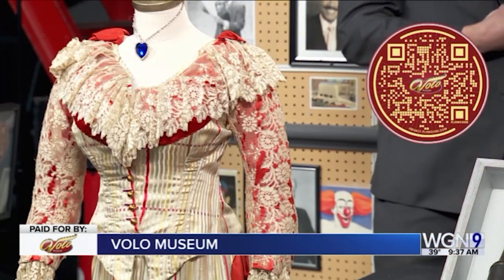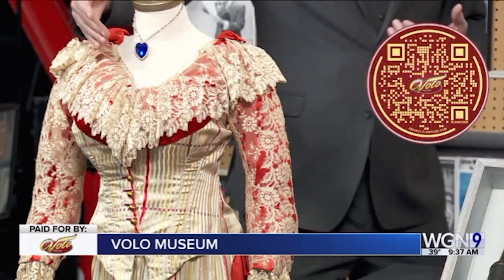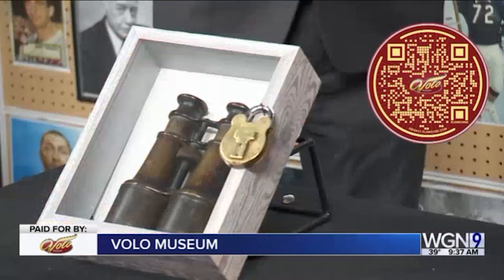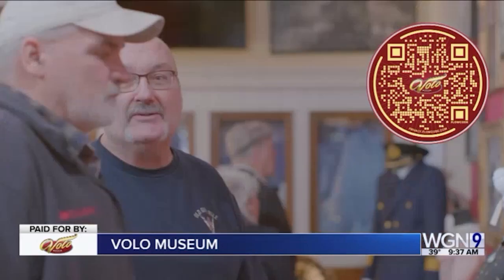Talking the new Titanic Exhibit Grand Opening on WGN9 Morning News happening at Volo Museum.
There are only a few Titanic museums in the country. We wanted to do something different. We didn't want to just show you a chair that was on board, we wanted to honor the people that lost their lives by telling their story. Volo Museum spent $5 million dollars to present both their stories and a tribute to the tragedy and the era. The Exhibit is called Titanic: A Tribute to the Tragedy. We will only allow 30 people per hour, so you can go at your own pace and really learn about the people, the ear and a lot of the untold stories of what happened on the ship that led to the fateful night.

Volo Museum is a World Famous, family-owned, all-day tourist destination in Volo, IL. We are know across the world for our all-indoor showroom rotating hundreds of classic and modern collector cars. Experience over 45 exhibits and over 10,000 mechanical marvels! Our attractions include over 50 iconic TV and Movie cars, a 15k sq ft Jurassic Gardens dinosaur park. Hollywood Train Tours & Museum, a mini golf course, one of the largest Antique Malls in the country and more! Our exhibits include a Coney Island Carousel Room, Early-Century Music Hall, Duesenberg Exhibit,  3 Batmobiles, A Military Museum, The Titanic Exhibit, Fast and Furious Collection, Ford vs. Ferrari Exhibit, Cars of the Hollywood Stars, 50’s Finned Fiberglass Boats, Evolution of the Motorcycle, Disney Gallery & Parade Cars, Retro Animatronic Entertainment, Gangster Crime & Medieval Punishment Museum, tractors, and Novelty/Special Interest Custom Cars. We also have large collections of Vintage and Very Rare Bicycles, Scooters, Coin-Operated Kiddie Rides, Children’s Pedal Cars, Snowmobiles, Jukeboxes, Arcades, Novelty Coin-Operated Games, Tractors, Aviation, Campers & Travel Lodging, Showtime Pizzeria, gift shops and ice cream parlor & more! Also book your next party, event or gathering for up to 100 people and our brand new Party Barn!